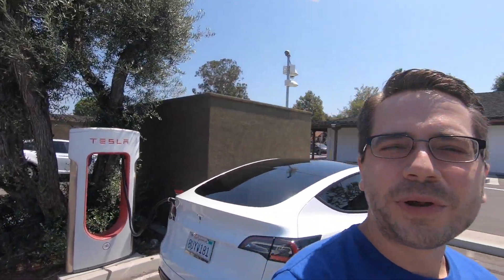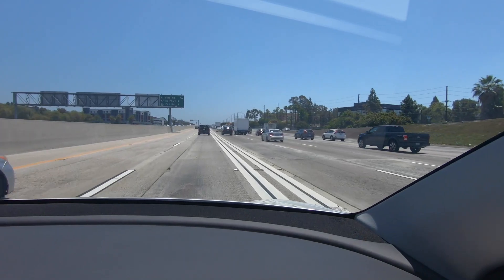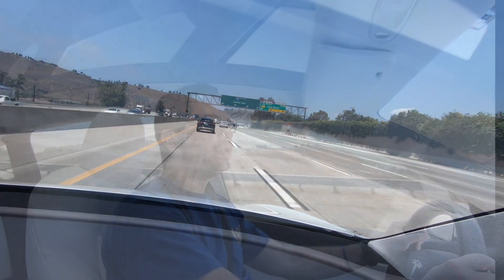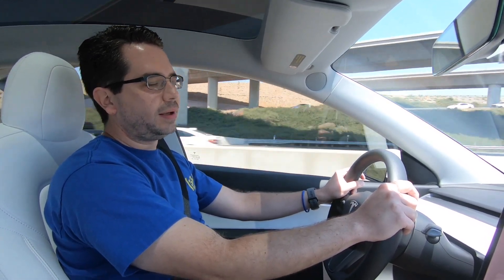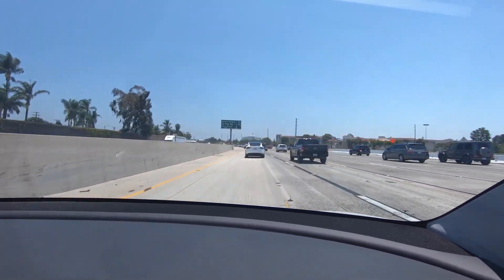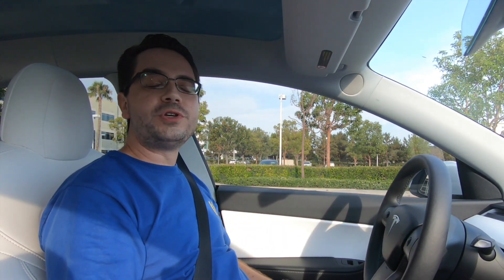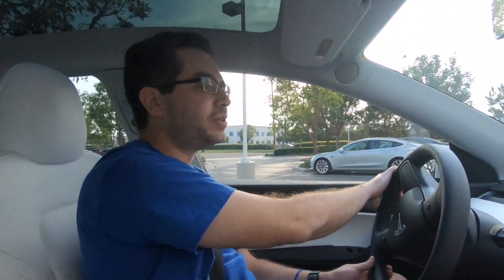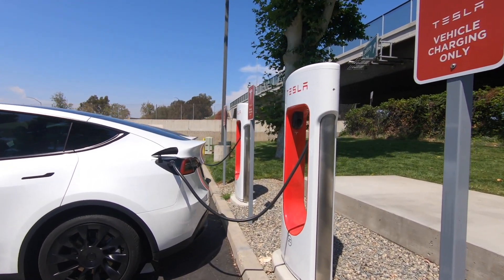Tesla Model Y Standard Range: Highway Range Test and 0-60 MPH!!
I take a 2021 Tesla Model Y Standard Range through my highway range test and on some 0-60 MPH runs. I also do a mini-drive review at the end. This Model Y is a rental I got on the Turo app, so it likely has seen a lot of DC Fast Charging and hard driving, both of which can hurt battery life and range. If it was a personal vehicle that saw mostly regular AC charging at home, it probably would have performed better in the range test.

Tesla stopped selling the Standard Range version of the Model Y in the US, but you can still of course buy it used. This Model Y does not have the new LFP battery and rides on 20-inch wheels.

This was one of the first videos I made (I shot it last year) so I apologize for the quality.